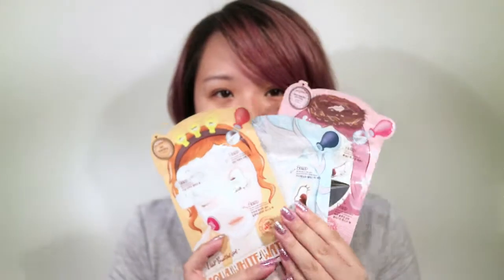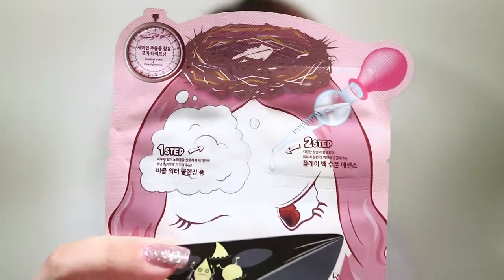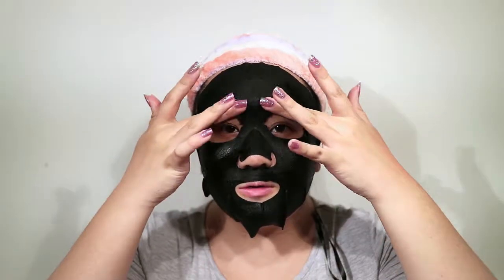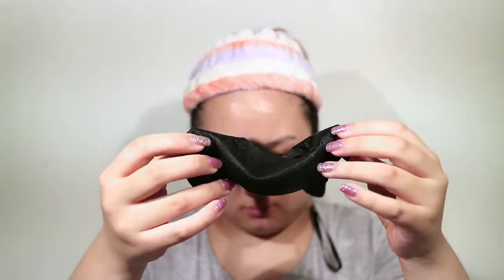REVIEW | Three Step Sheet Masks (ELIZAVECCA)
As promised, here's part two of my Elizavecca review and this time, I'm trying out their three step mask! Click the links below to find the full review on my blog.

|| FULL REVIEWS ||

|| STALK ME ||

|| PRODUCTS USED ||

ELIZAVECCA Three Step 'Liar Beautiful Girl' Pack (Aqua White Water, Anti-Aging EGF, Pore Solution)

* This video is not paid, but product have been sent to me to review for free. I do not make any monetary profit from the following links.